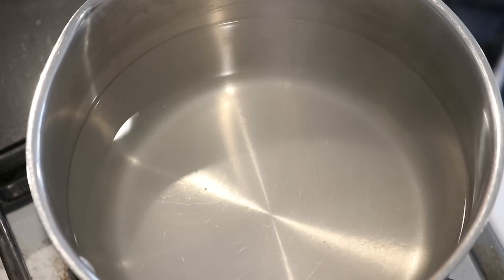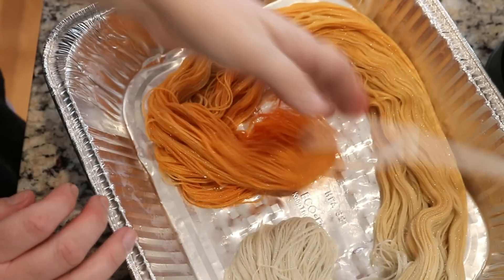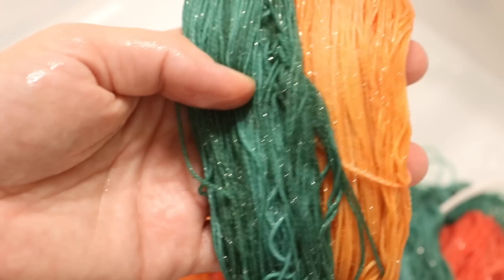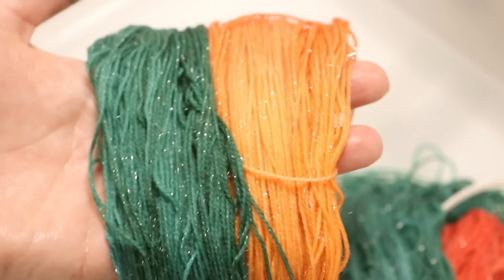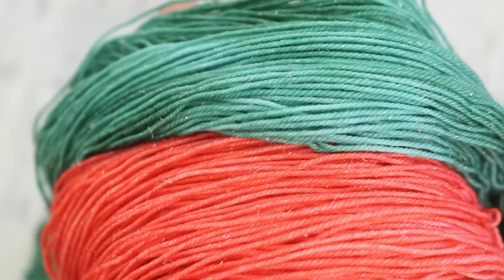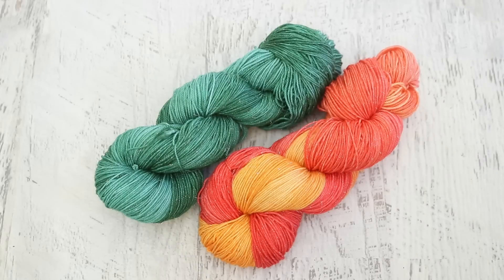Dyepot Weekly #197 - Dip Dyeing Yarn in Two Flavors of KoolAid - A Great Beginner's Project!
Save 20% off your first month of a new KnitCrate subscription with the code CHEMKNITS20! (This is an affiliate link and code and I earn commission when people sign up with my code or through my link.)

ITEMS USED IN THIS VIDEO:
Dyer Supplier Sparkle Sock Yarn (70% Superwash Merino / 20% Nylon / 10% Silver Stellina)
KoolAid Packets in Orange and Cherry
Americolor Nifty 50 Food Coloring Kit

VIDEO CONTENTS:
[0:00] Introduction
[2:26] Presoak yarn (100 g) in plain tap water
[3:00] The Dyepot: Dissolve 1 Packet OrangeKoolAid in 8 cups of water. Heat to a low simmer
Since KoolAid contains citric acid you do not need to add any vinegar
[4:15] Dip Dye the yarn into Orange
[6:22] Add 1 Packet of Cherry KoolAid and dip dye again
[9:51] Dyeing with Americolor Food Coloring in the leftover Citric Acid bath
12 drops Americolor Forest Green
[11:41] Washing the yarn
[13:33] The finished Dry Yarn
[15:31] Conclusions

icard knitcrate's video 1605 (placeholder channel)